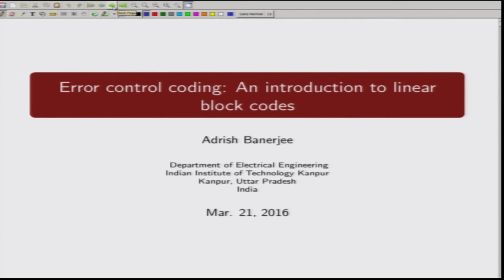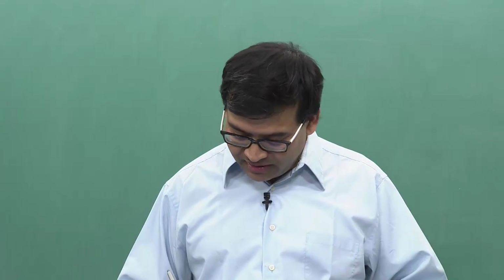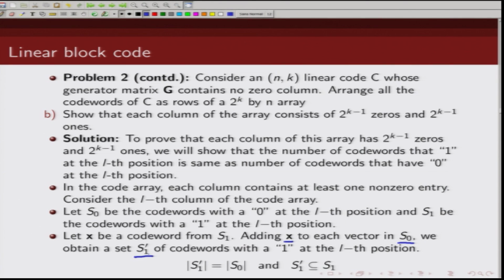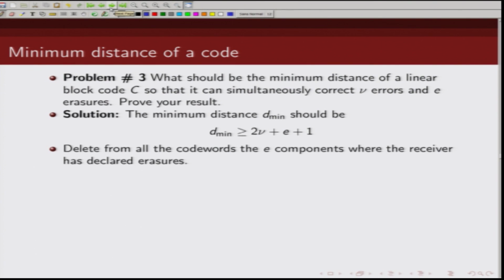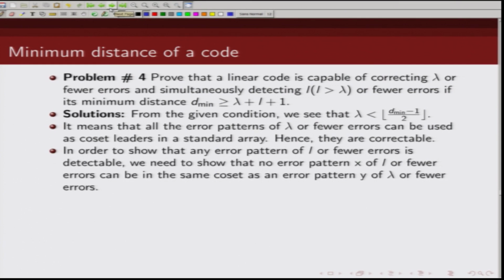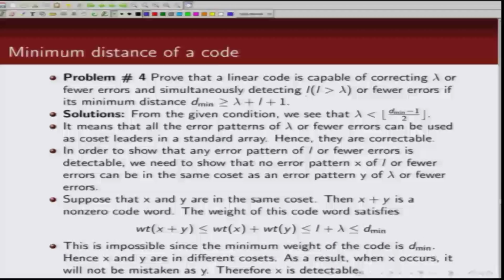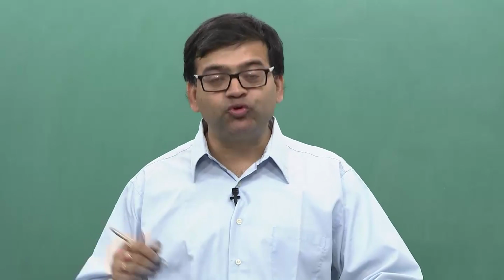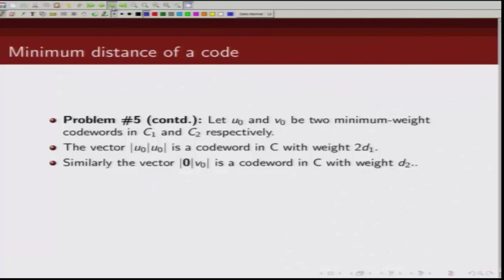Problem Solving Session